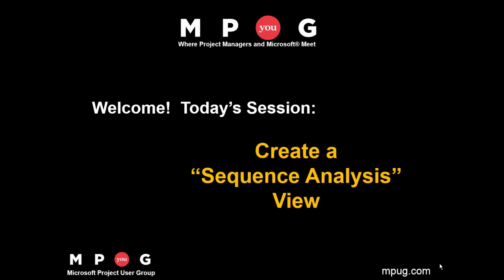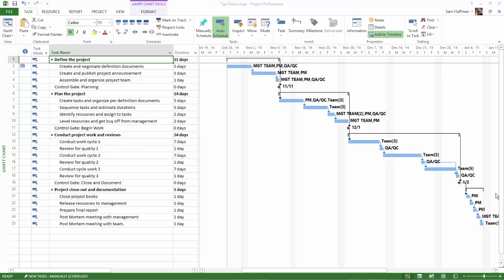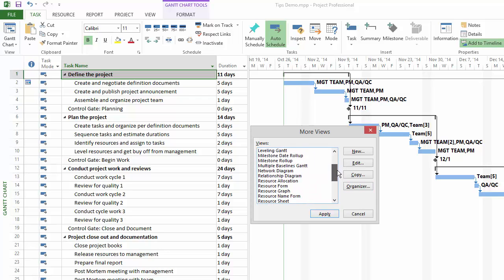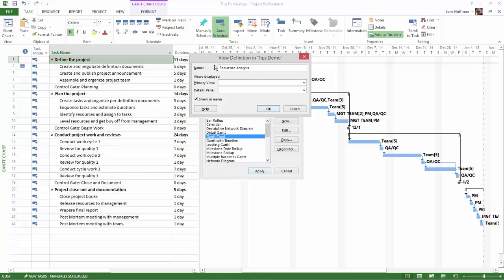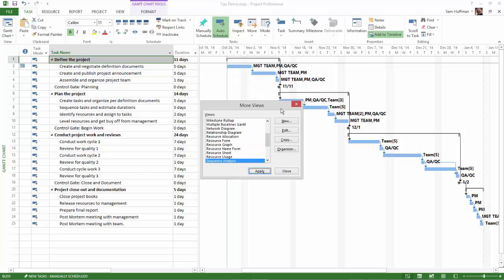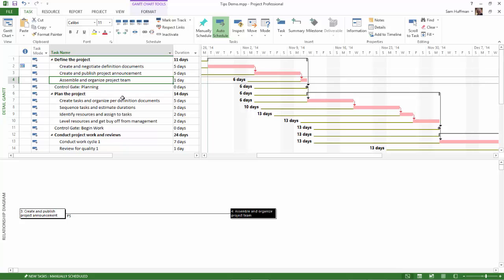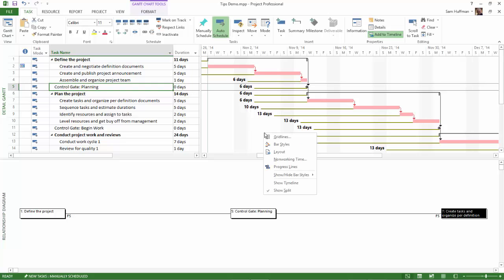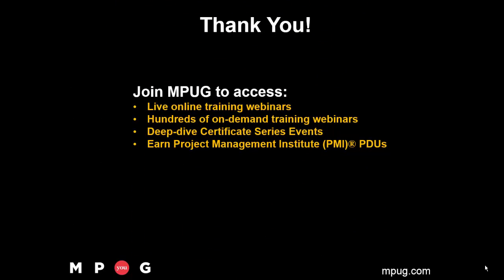Create a Sequence Analysis View in Microsoft Project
MPUG Project Tips: Microsoft Project MVP Sam Huffman shows you how to create a Sequence Analysis view in Microsoft Project. This split-screen view will help you analyze and troubleshoot quickly.

Join MPUG to watch the remainder of this session and hundreds more on-demand.